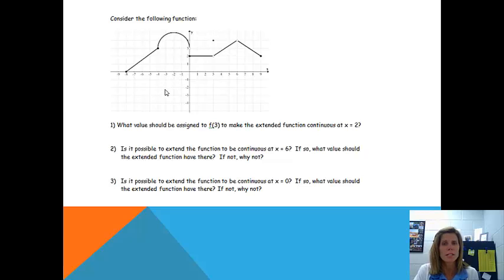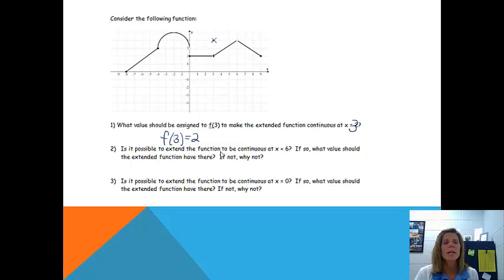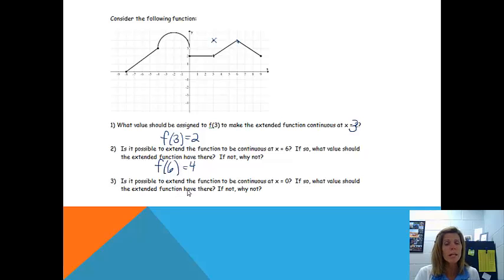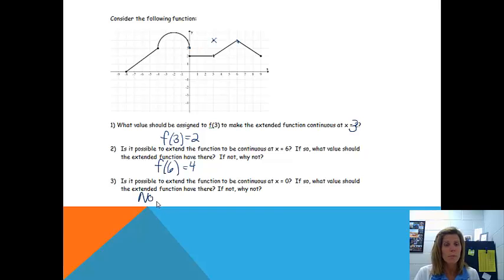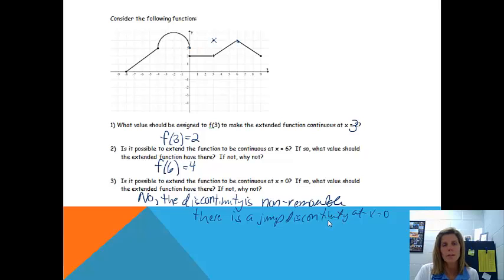removing a discontinuity